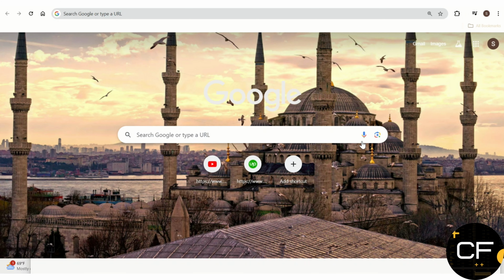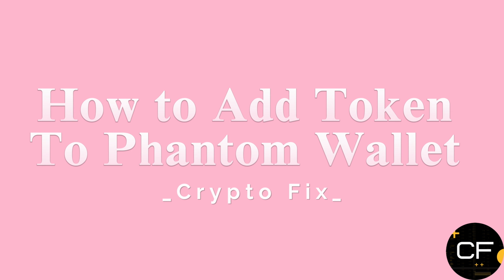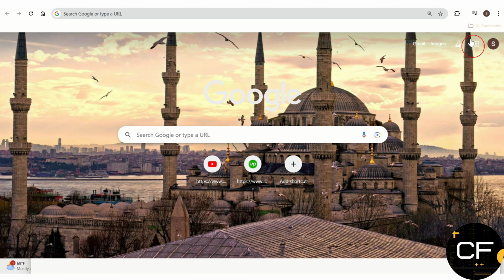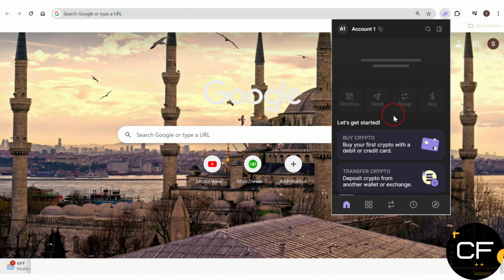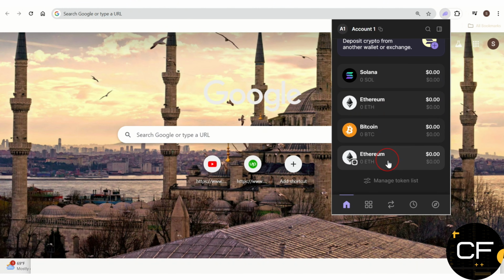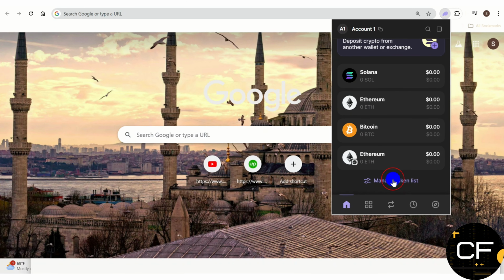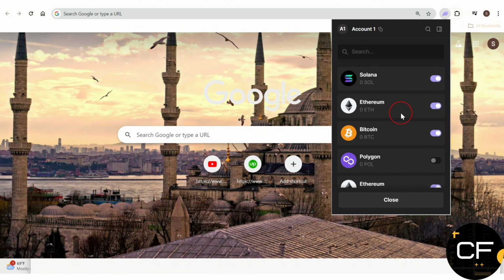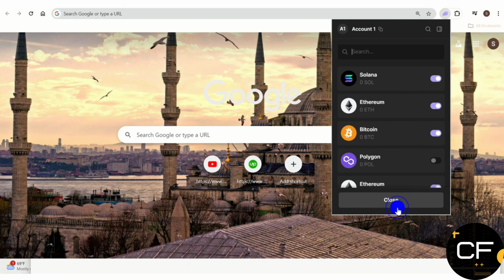How to Add Token to Phantom Wallet (Step-by-Step Guide)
How to Add Token to Phantom Wallet

Learn How to Add Token to Phantom Wallet. Watch this video for a step-by-step guide, covering everything you need to know!